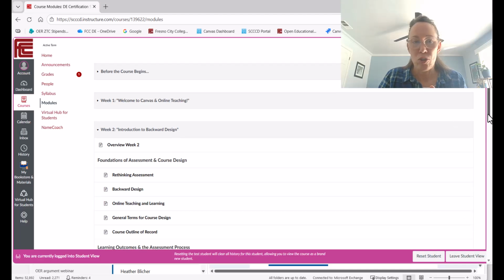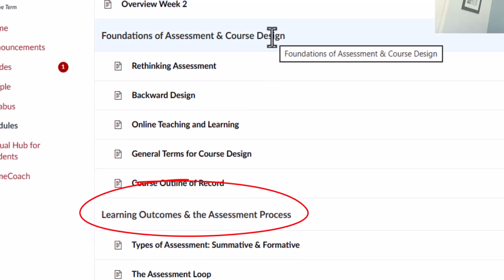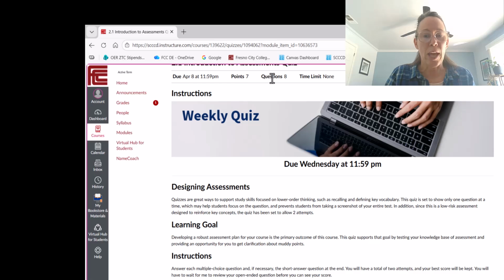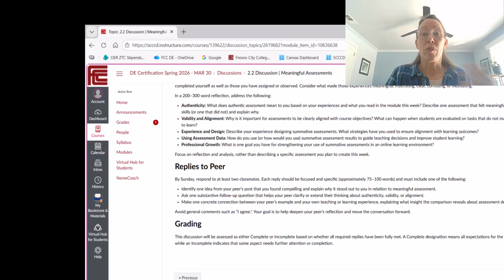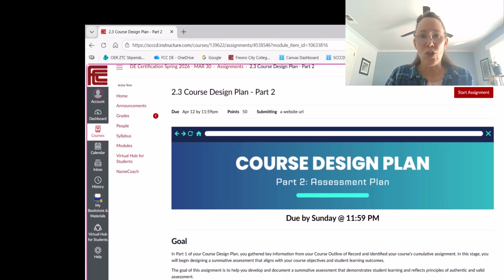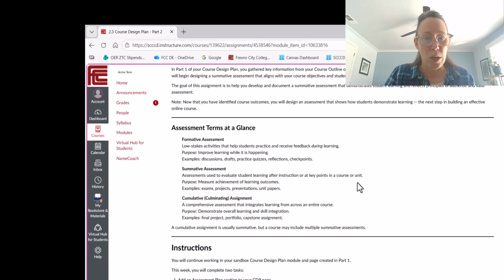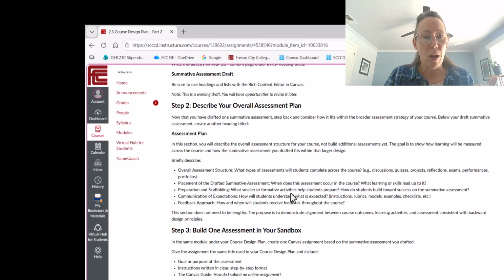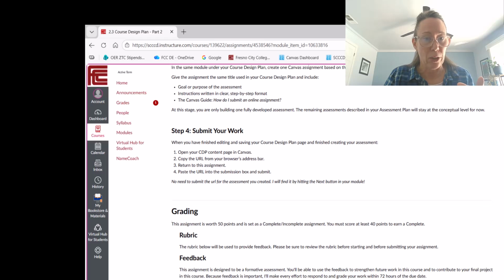DE SP26 WK2